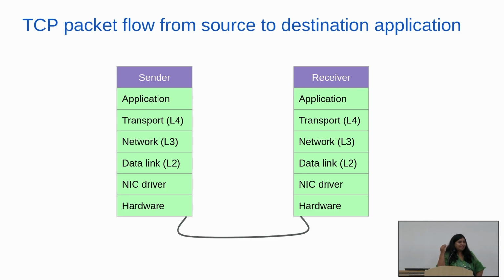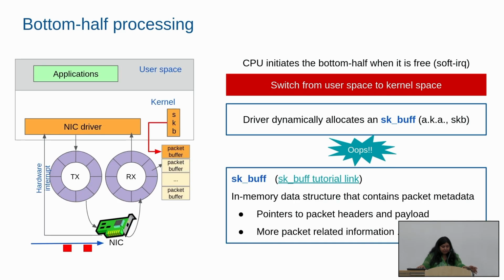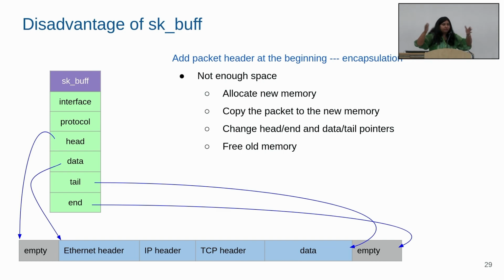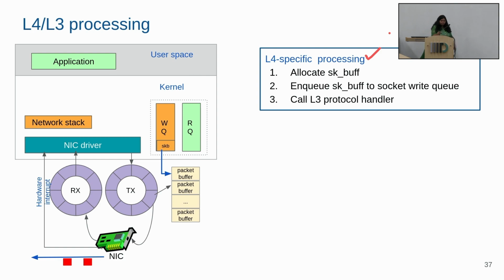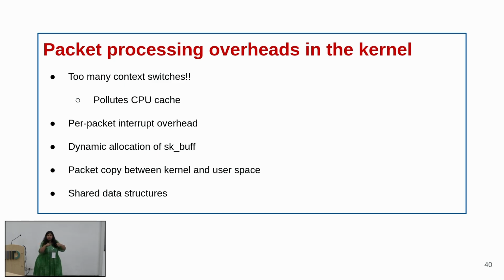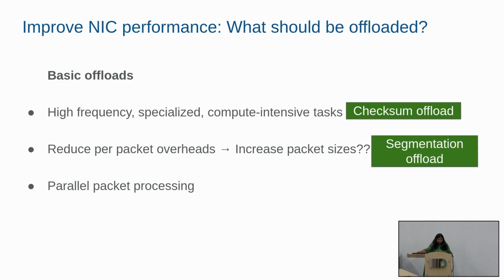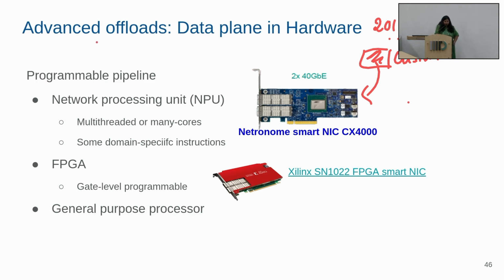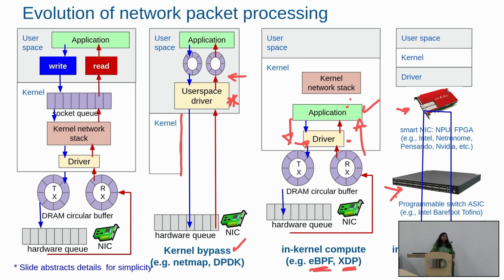Linux Netwoking stack, Evolution of NICs, Evolution of Network packet processors | Rinku Shah